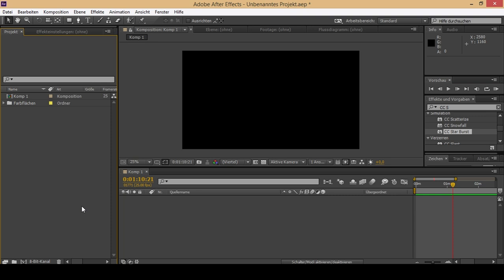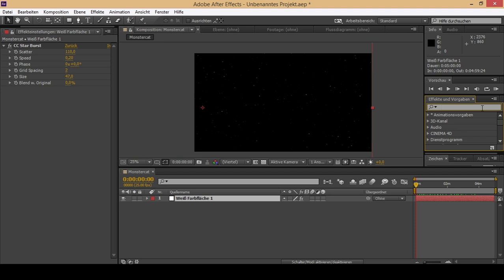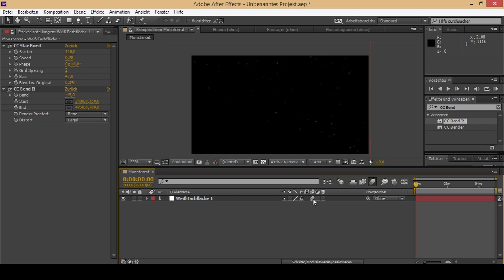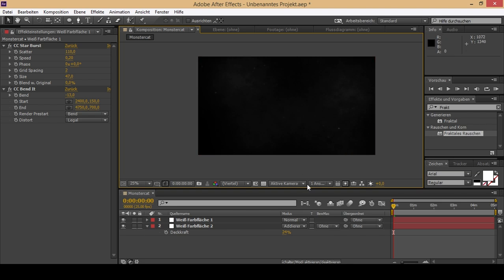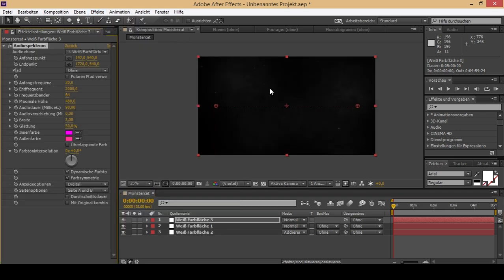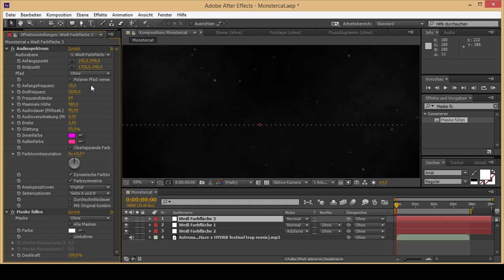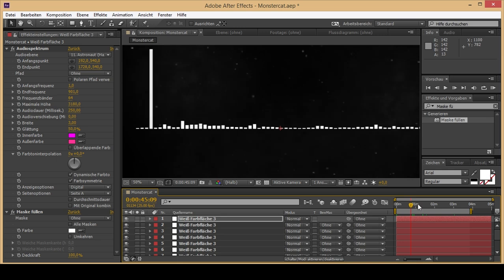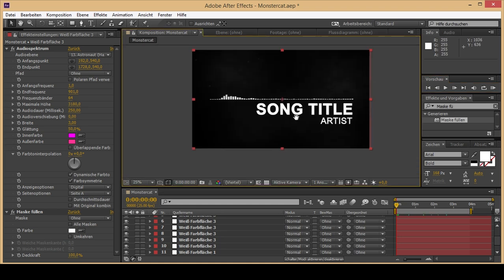After Effects Monstercat Visualisation Tutorial [+ Free Template]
In this tutorial I show you how to create a audio spectrum like Monstercat uses.